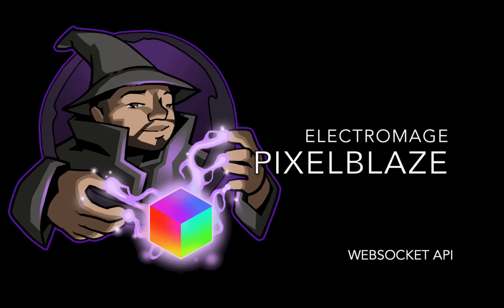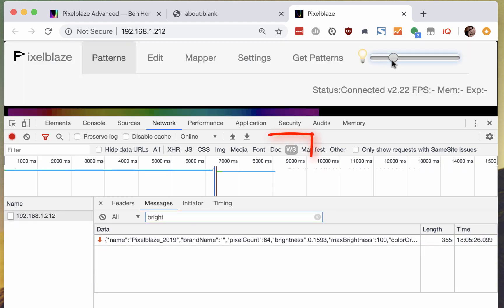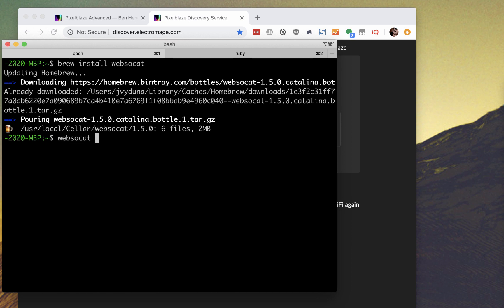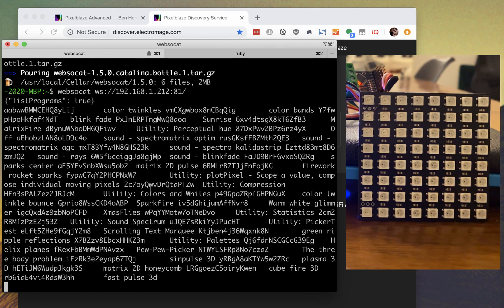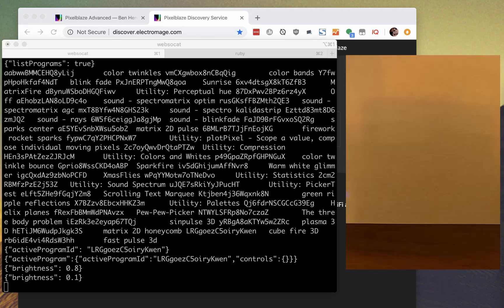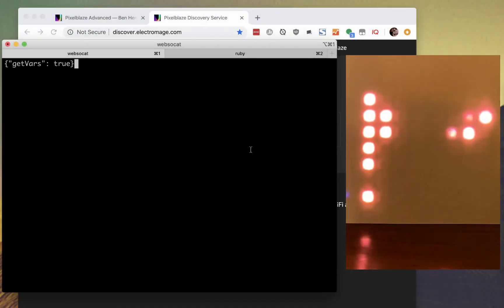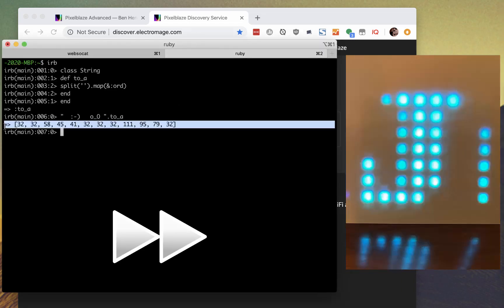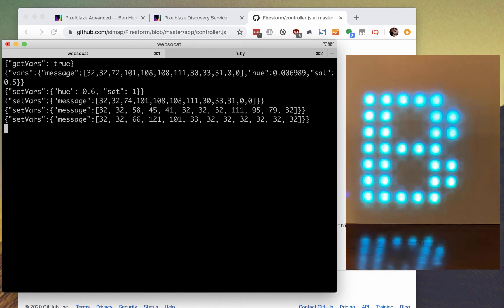Pixelblaze WebSocket API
Demo of some of the features in the Pixelblaze WebSocket API. Switch patterns, control brightness, and send data to variables!